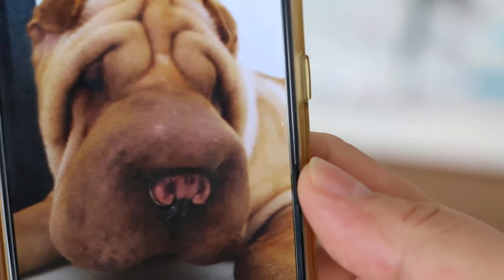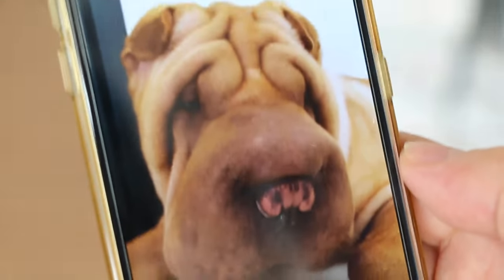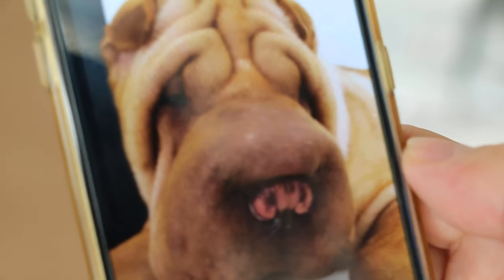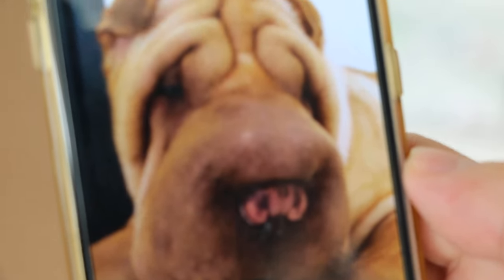A Sharpei has acquired entropion Pt 1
The Sharpie's eyelids roll inwards only 2.5 weeks ago. This is called acquired entropion. Surgery is the option.

The owner came in for a 2nd opinion. The first vet had prescribed prednisolone orally. The owner's video shows that the Sharpei had no entropion 3 weeks ago.